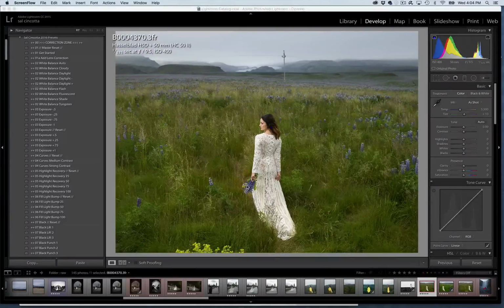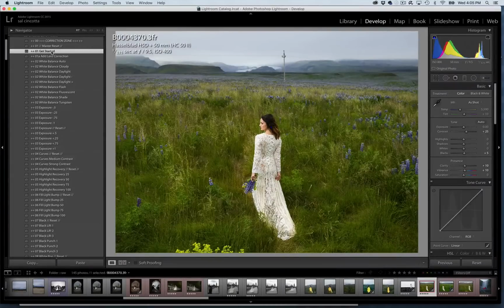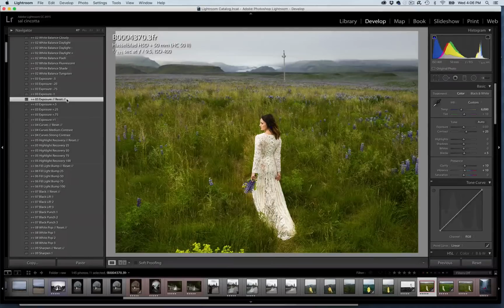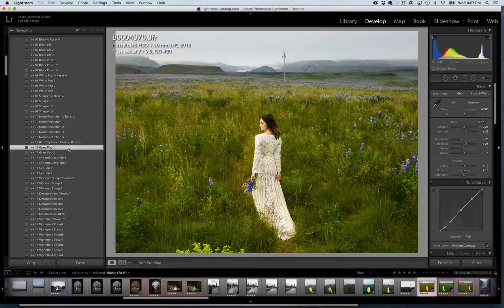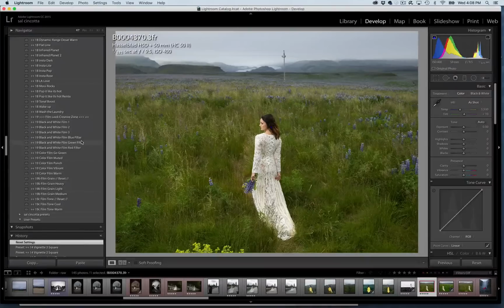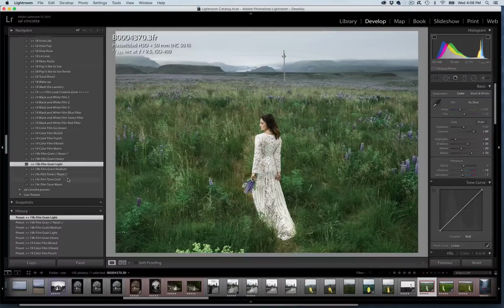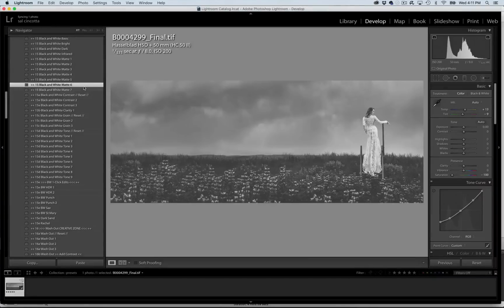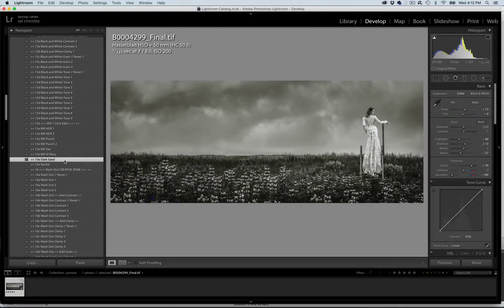Lightroom 2016 Preset Overview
Our Lightroom 2016 Presets are a result of 4 years of real production work and a never ending quest for a faster and more efficient workflow.

visit the link below to learn more.

We all hate spending time in post production. After all, we are photographers first and foremost. Editing no longer has to be laborious. With our new 2016 Lightroom Presets, you can be efficient and create thousands of unique looks without ever leaving Lightroom.

Where other presets fail, our presets take new life. 1-Click presets, while convenient, rarely work on any image other than the one the preset company tested it on. With our Lightroom Presets, we built them from the ground up to be easily customizable and edit in a way that is cumulative, meaning, there is no one-size fits all recipe. We start at a baseline edit for Black and White or Film Looks, and you build the rest - quickly and easily.

Check out some of our before and afters below and watch the video to get a high level sense of how the tool works and can breathe new life into your editing workflow. You will once again, love editing and be amazed at how quickly and easily you can edit your images and get them online for Social Media for your clients to enjoy or just wrap up your job to enjoy more you time.

These are without a doubt, some of the most unique presets on the market today. You will become addicted. Don't say we didn't warn you.